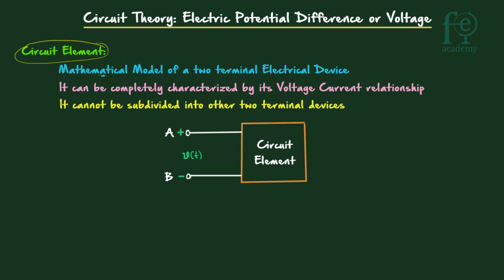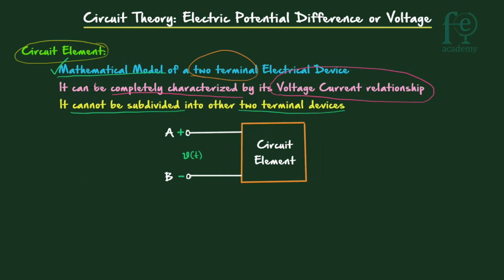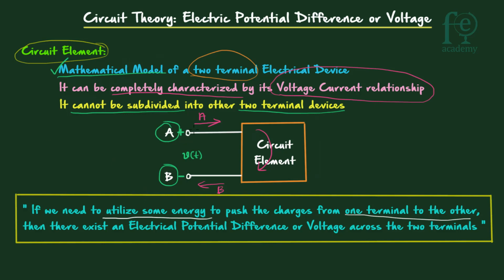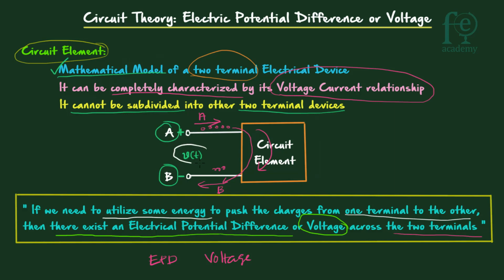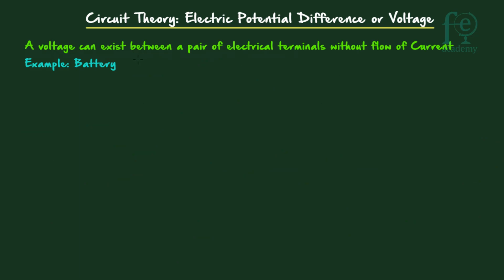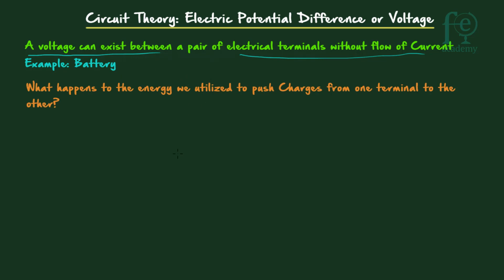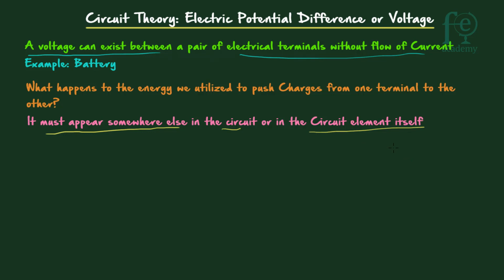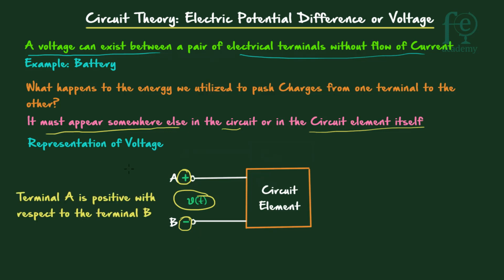What is Electric Potential Difference? Circuit Theory | Video 3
This video deals with Electrical Potential Difference or Voltage from the perspective of Circuit Theory

To join our Circuit Theory Classroom,
Open Google Classroom -- Join the Class -- Use the Code "fvb48y"